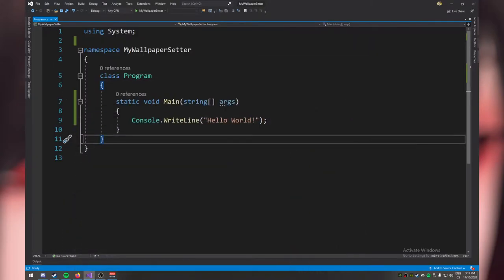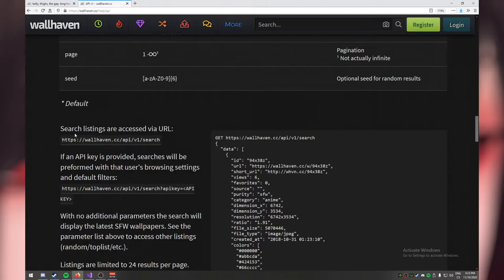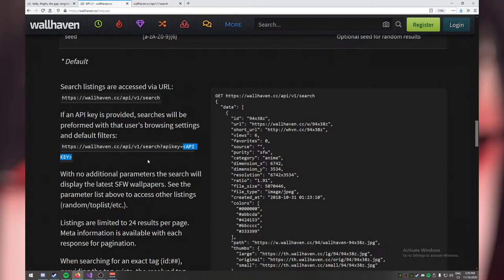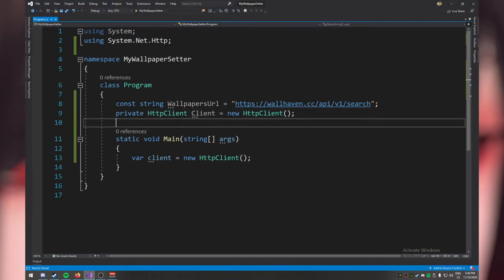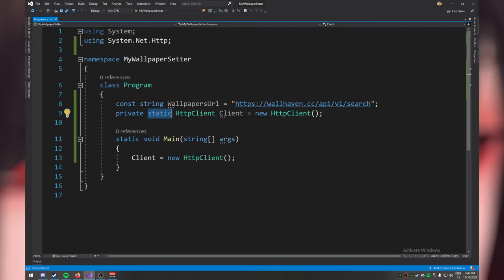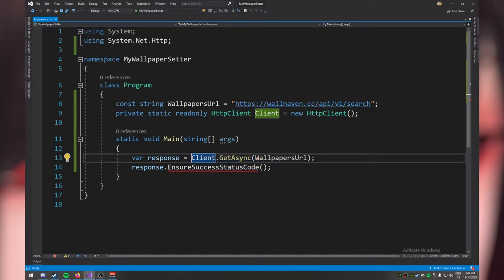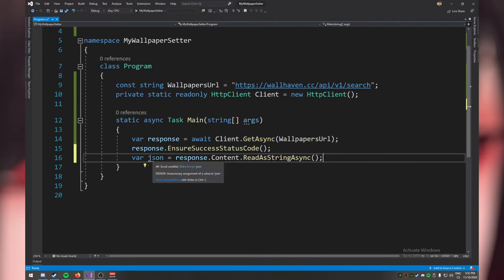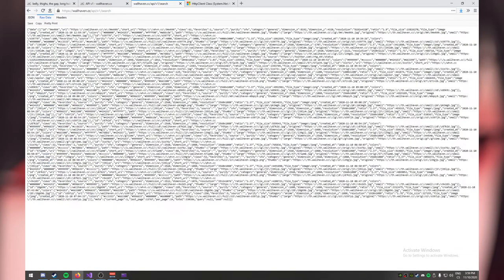Consuming APIs with C# for beginners - Part 1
We're going to explore what APIs are, how to utilize them from within our C# applications, and we're of course going to learn a bit about .NET and C#! 🎉

Chapters
00:00:00 - Intro
00:01:23 - Getting web content without APIs
00:03:40 - How to find APIs?
00:04:37 - Explaining JSON responses
00:07:22 - Explaining JSON syntax
00:11:15 - Getting data from an API
00:11:40 - Side note: API keys
00:13:22 - Getting API data with C#
00:14:45 - About HttpClient
00:20:05 - Tangent about instance variables
00:22:33 - Back to HttpClient
00:25:40 - Issuing a GET request
00:32:20 - Reading the response
00:37:55 - Tangent about escaping string characters
00:40:54 - Parsing JSON
00:47:00 - Creating the object model
00:51:17 - Deserializing JSON
00:58:16 - Outro